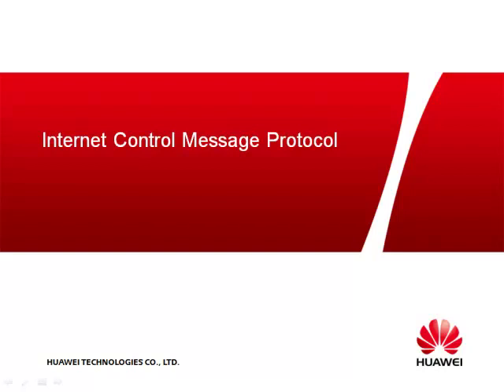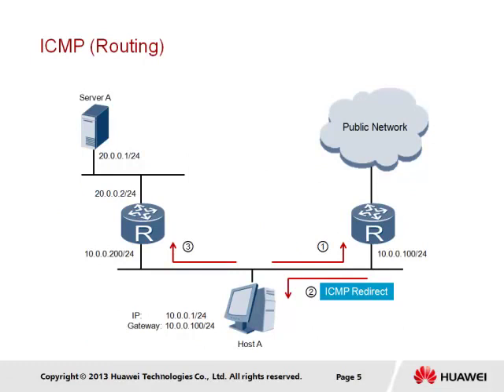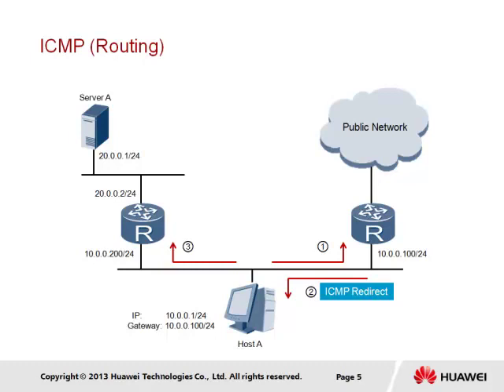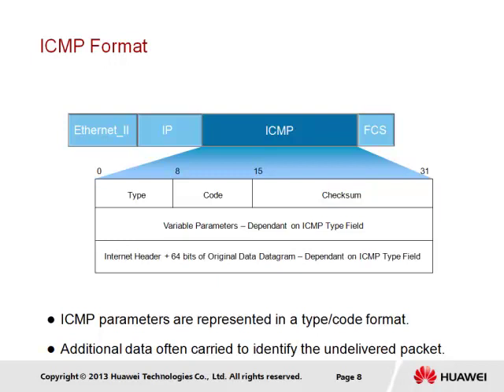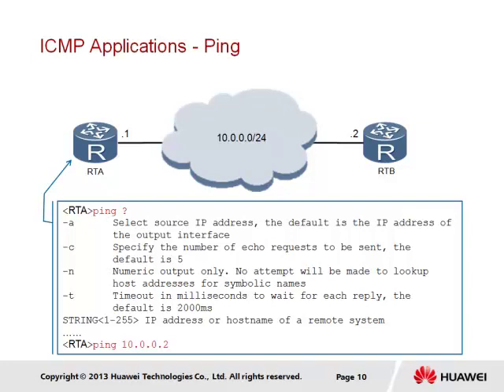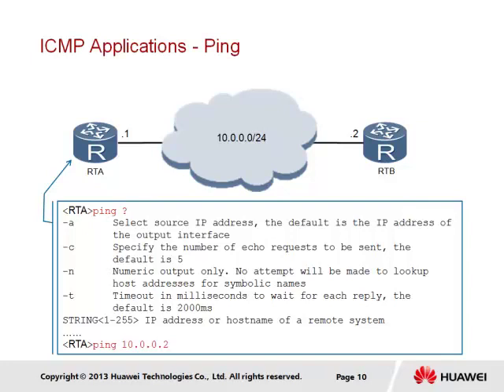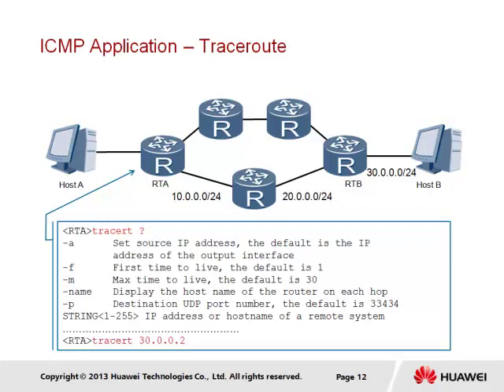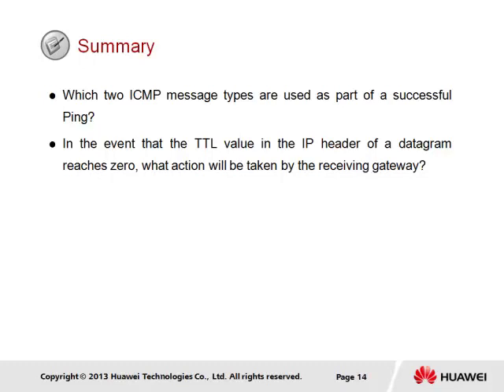08 Internet control message protocol @ HUAWEI.